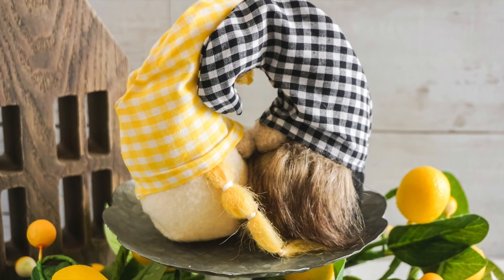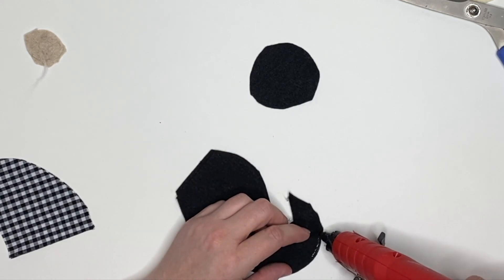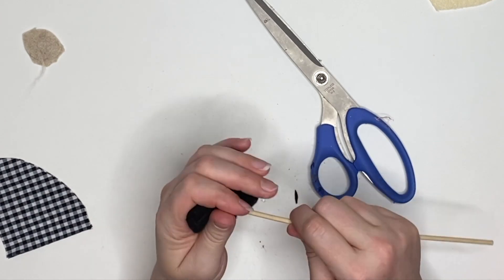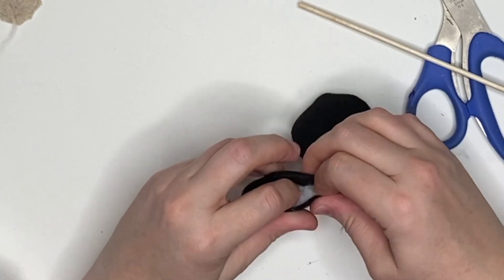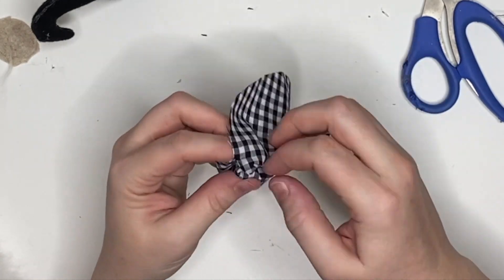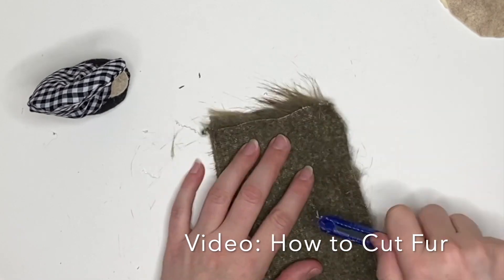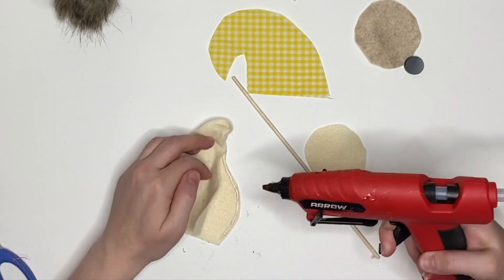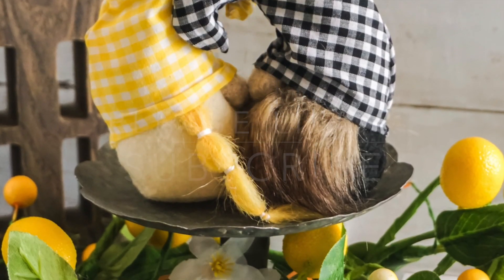Magnetic Farmhouse Gnomes - How to Make a Gnome Mini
Have you always wanted to make mini gnomes for tiered trays, shelves, and even ornaments?! You can make these fun kissing gnomes with a simple farmhouse feel.

In This Tutorial:
0:00 - Introduction
0:27 - Supplies
0:36 - Cut Gnome Body Pattern, Hat Pattern, and Extras
0:55 - Assemble the Body (Hook Hat)
3:25 - Assemble the Gnome Hat
4:25 - Create Magnetic Noses for the Gnomes
5:55 - Make Girl Gnome Partner